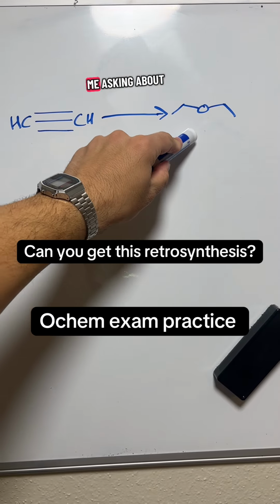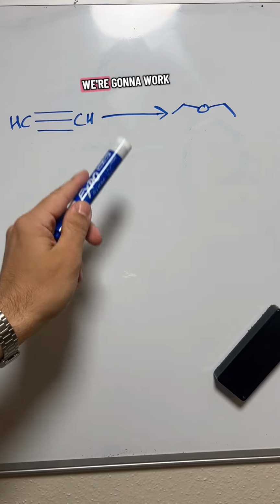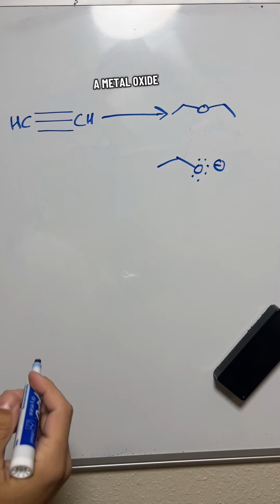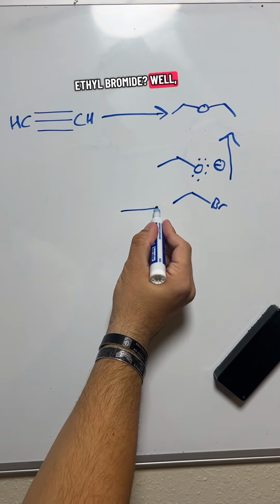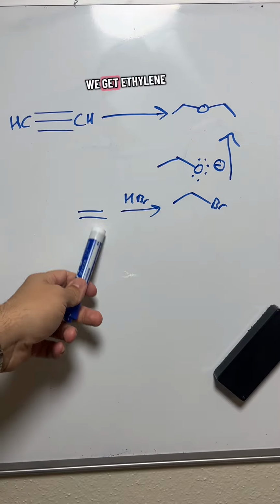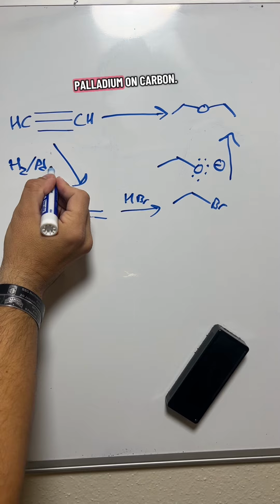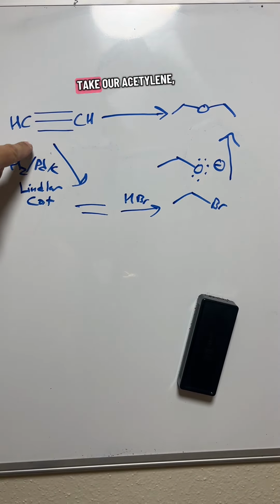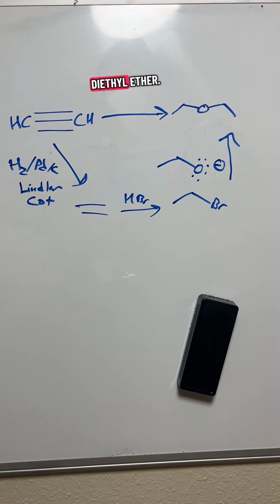Quick little retro synthesis